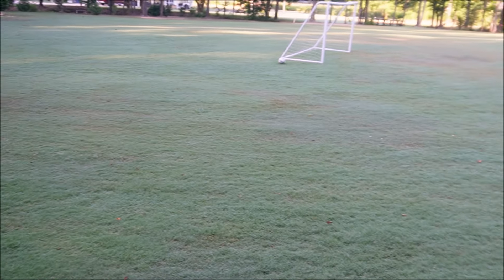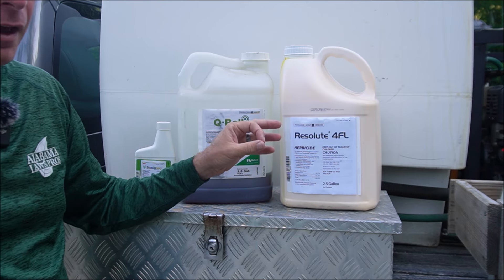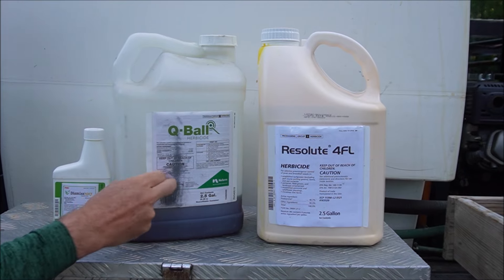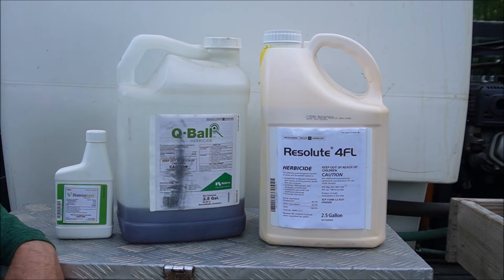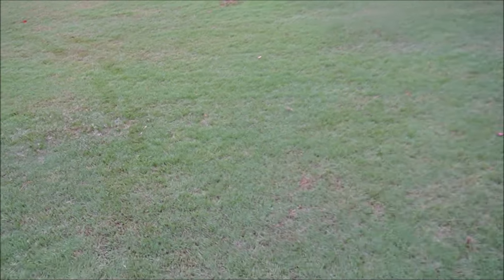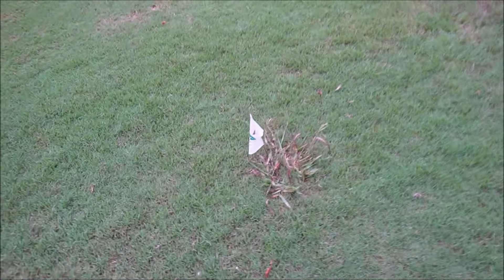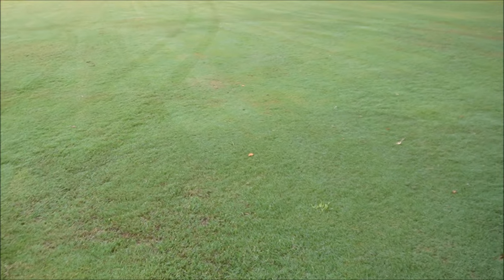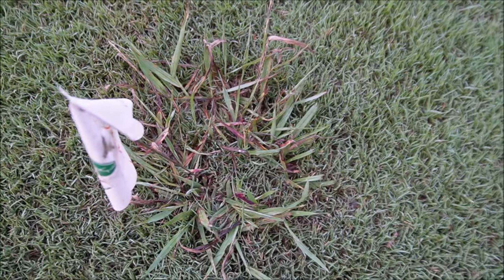How to Kill Crabgrass Fast - See the Results!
I show you how to kill crabgrass fast in this video and you can see the results for yourself.  Crabgrass is a terrible annual weed that can take over an entire lawn.  A timely applied pre emergent herbicide is an excellent way to control crabgrass in the lawn without killing the lawn.  This type of application done before crabgrass germinates.

▸ Proper Way to Edge with a String Trimmer